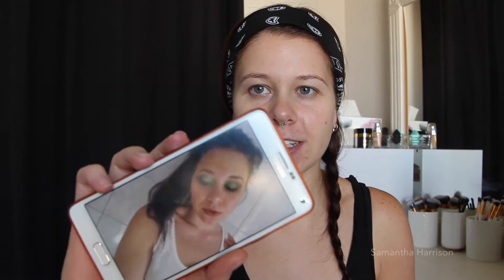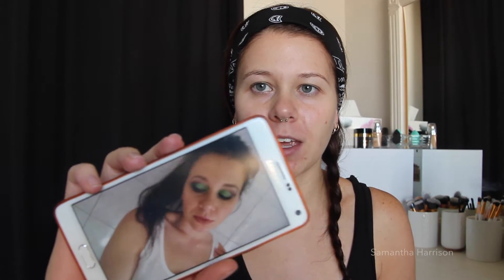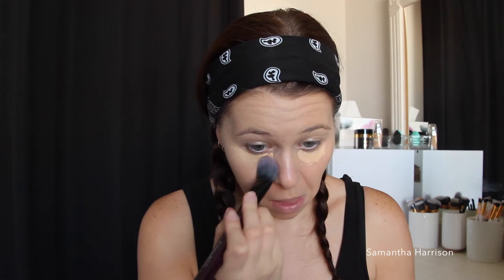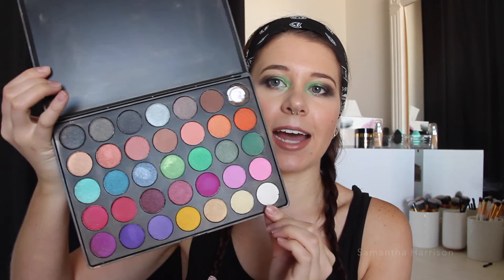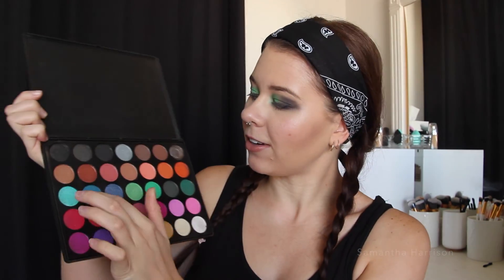Metallic Green Smokey Eye | Morphe 35U Palette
Hello Everyone,
Welcome to this bold smokey metallic green eyeshadow look! YOWZA that was a mouthful.
I was playing around with this palette and wanted to be daring to try a bright eyeshadow and hey! I never go for green so decided to step out of my comfort zone to film this look. Looking back at the footage I would've liked to blend more of the black out but you can't change the past.
xx

+List of Make up used+
- ChiChi Brow Pomade (Medium Brown)
- MAC Soft Paint Pot (Soft Ochre)
- Face of Australia Nude Palette
- Napoleon Perdis Colour Disc (Queen of the Night)
- Sleek i-Divine Ultra Mattes V1 Brights (Cricket)
- Mac Fix +
- Morphe 35U Palette
- Maybelline Colossal (Smoky Black)
- Maybelline Master Kajal (Pitch Black)
- Smashbox Contour Palette
- L'Oreal Paris Le Blush (120 Rose Santal)
- Napoleon Perdis Reflective Refiner Bright Light
- Maybelline Color Drama (630 Nude Perfection)

- ABH (No7 Brush)
- Furless (Foundation Brush)
- Real Techniques (Setting Brush)
- Furless ME3 (Crease Brush)
- Real Techniques (Base Shadow Brush)
- Furless (Base Eyeshadow Brush)
- Furless (Angled Brush)
- Furless (Powder Brush)
- Furless (BC4)

- Filmed on Canon 600D (18-200mm lens)
- Edited iMovie